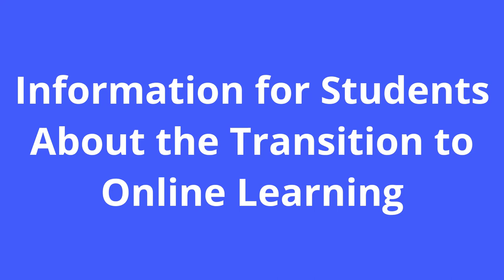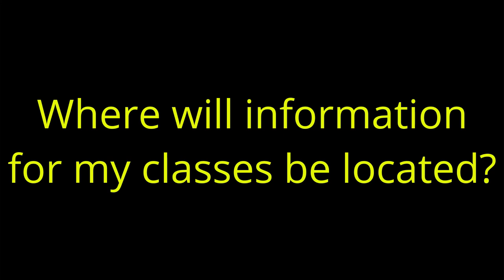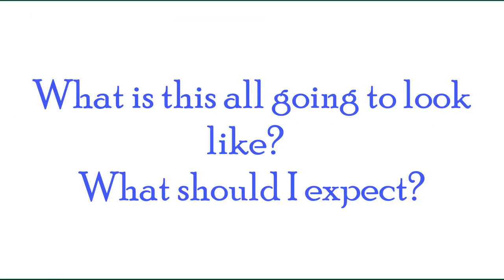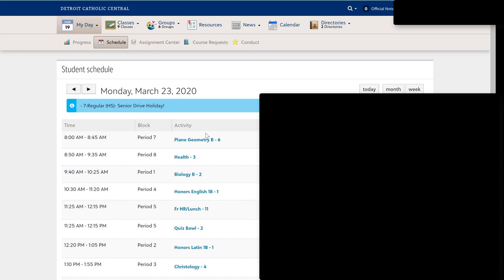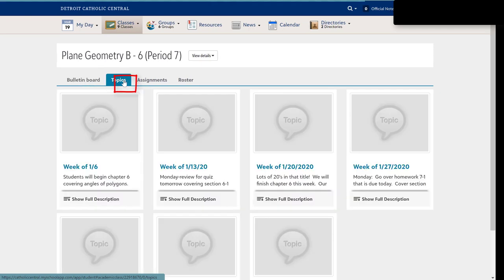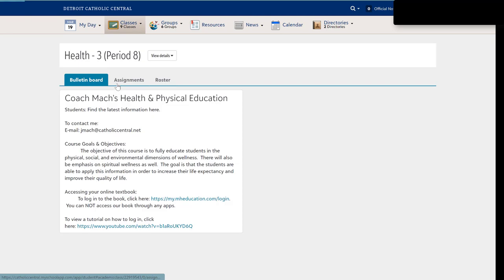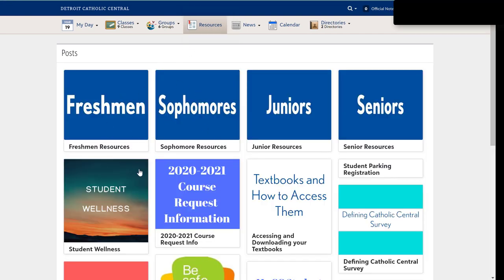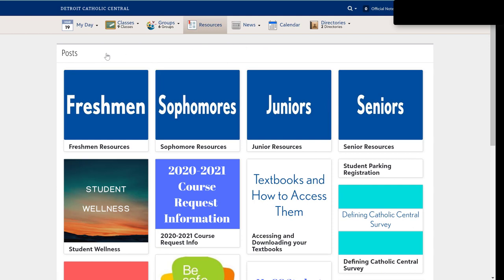Informational Video for Online Learning at Detroit Catholic Central High School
The purpose of this video is to provide information about the new online curriculum that is going to take place due to the mandated school closures.